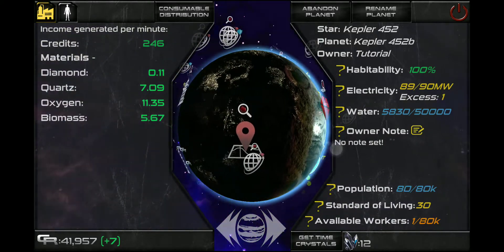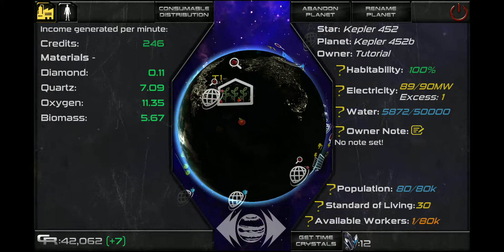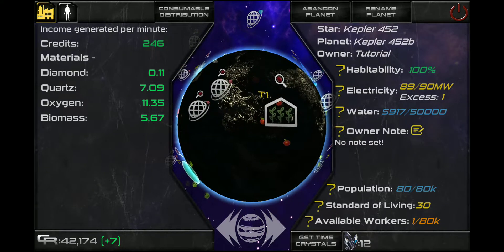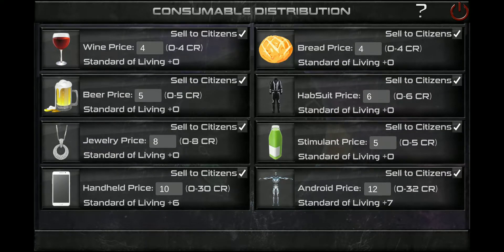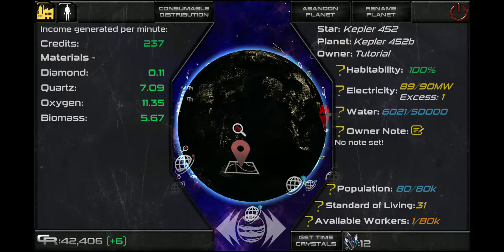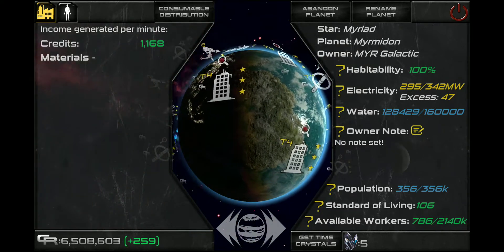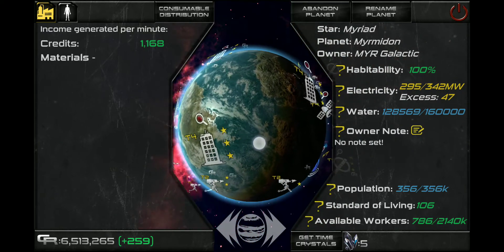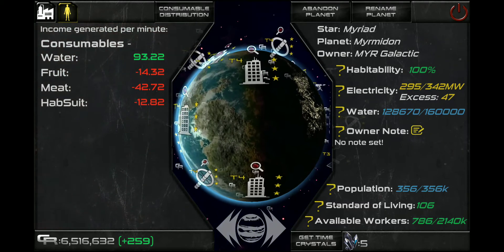Exoplanets Online SOL Tutorial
An in depth tutorial on Standard Of Living and how it affects your population and growth.